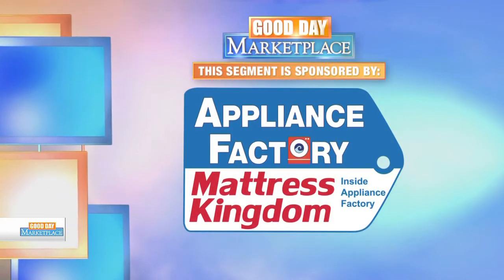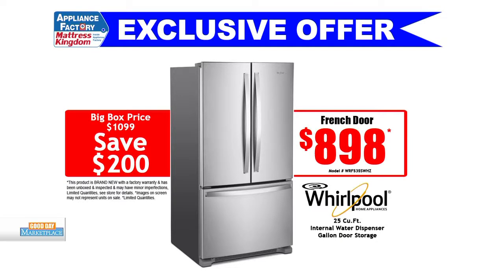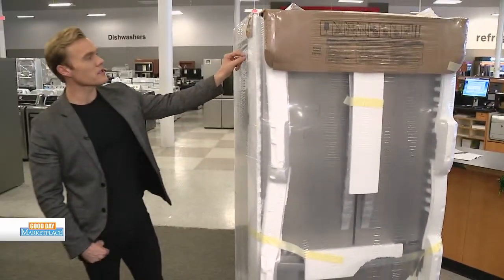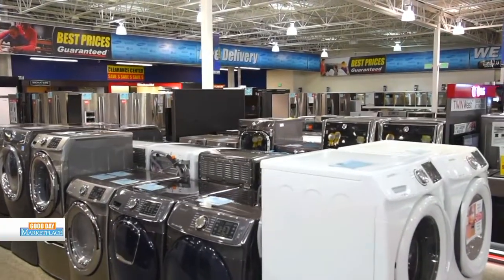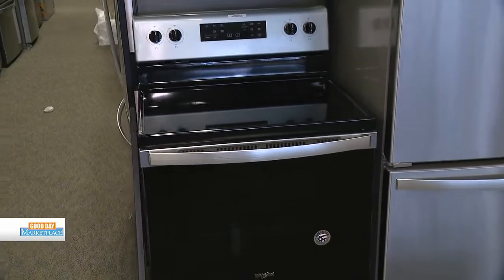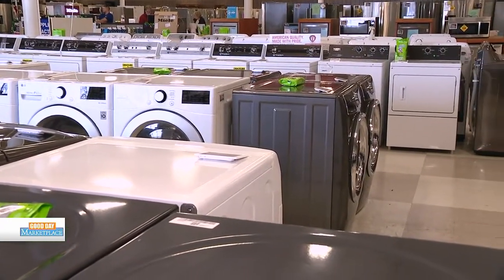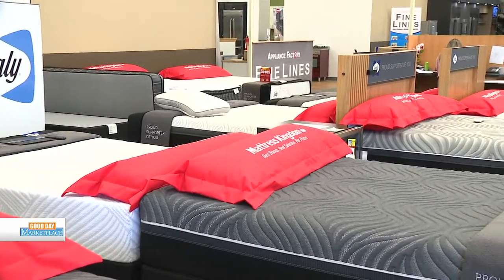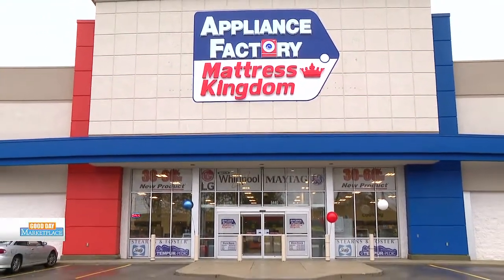GDM: Appliance Factory and Mattress Kingdom 122719